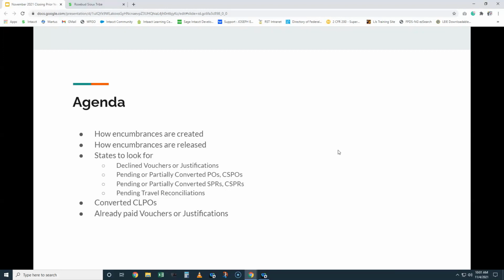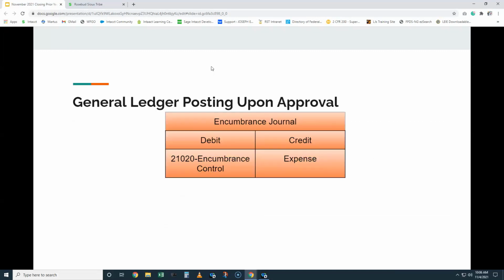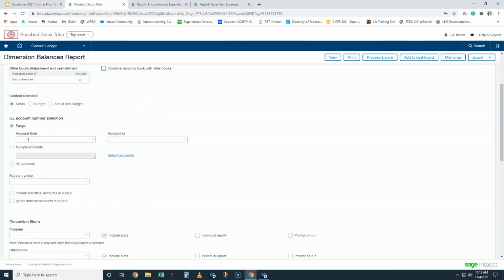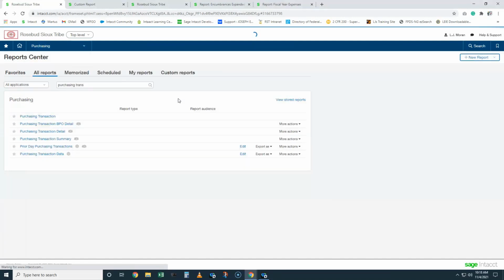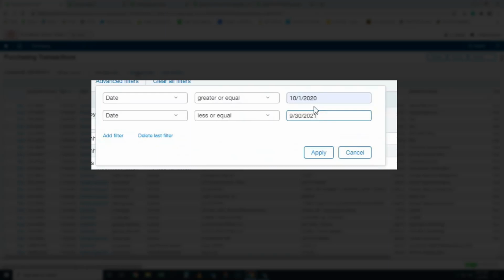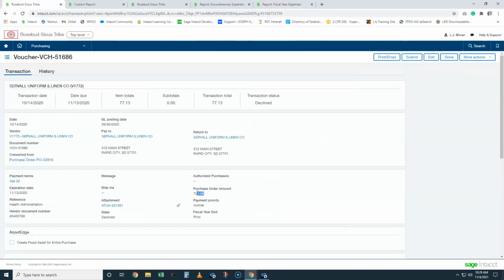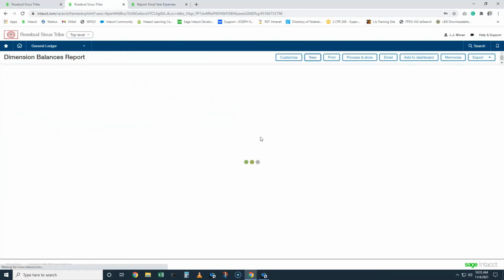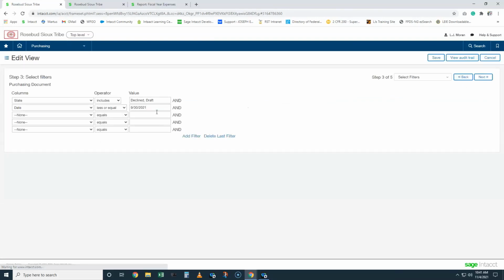Intacct - FY21 Encumbrances LIVE Session 11-4-21